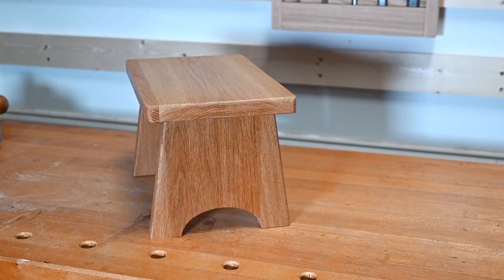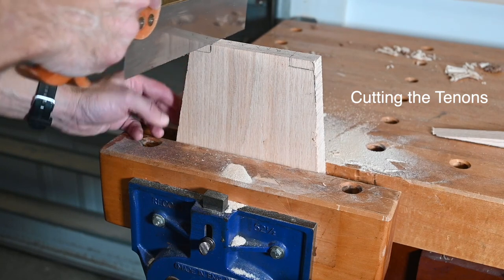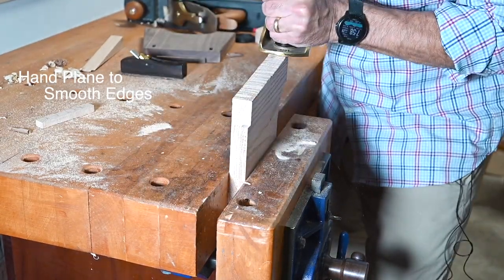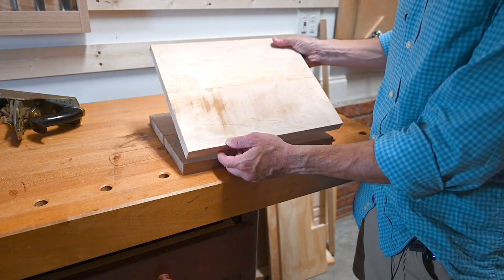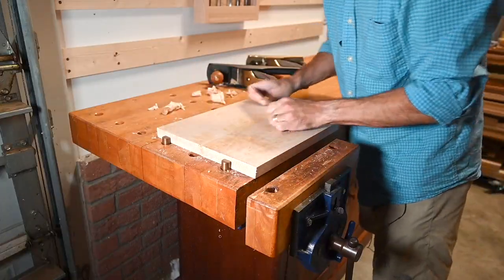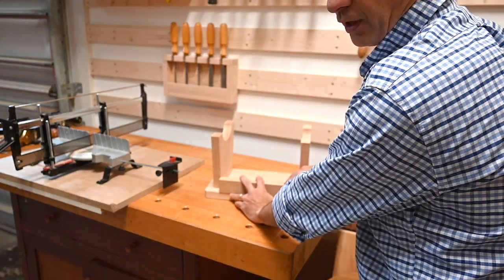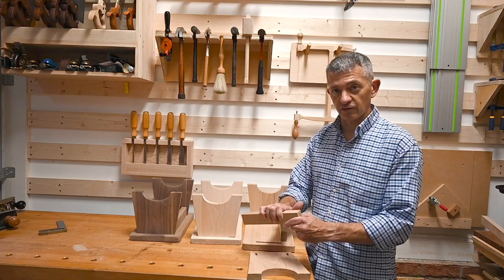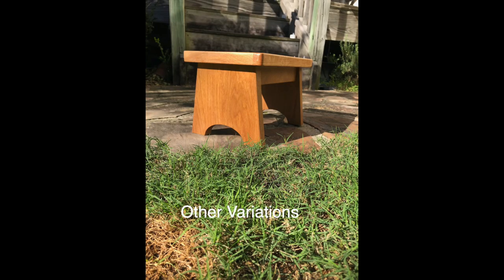How to make a strong wood step stool - DIY Woodworker Weekend Project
This video describes a good beginner woodworker project - The step stool.  I discuss the strategy for building each part and demonstrate primarily with hand tool woodworking, but I also use some power tools.  I show several different variations made from quarter sawn oak, red oak, walnut, and maple.

Detailed written plans

Wood Glue

Favorite Mechanical Pencil for Layout

Oak Finish

Walnut Finish

Clear Finish Satin (used on Maple)

Clear Finish Semi-Gloss

Pipe Clamps